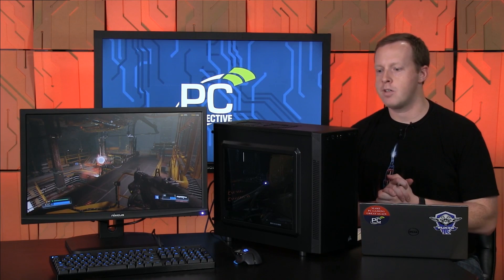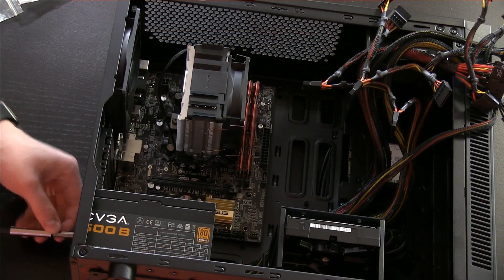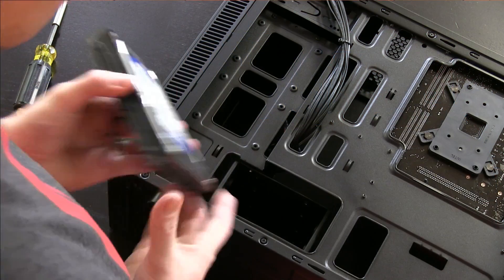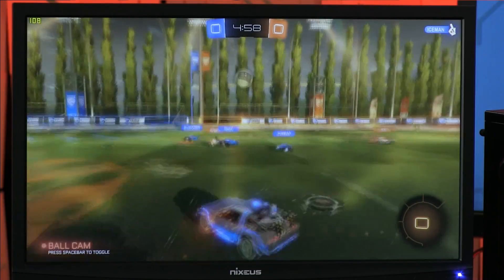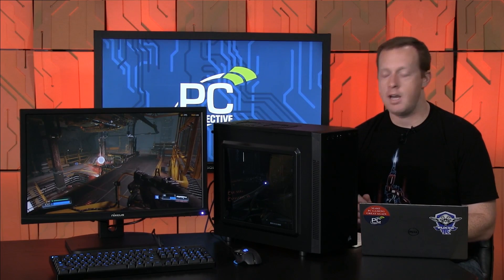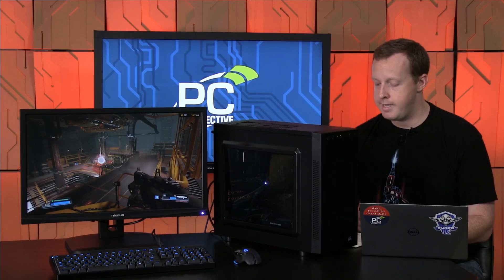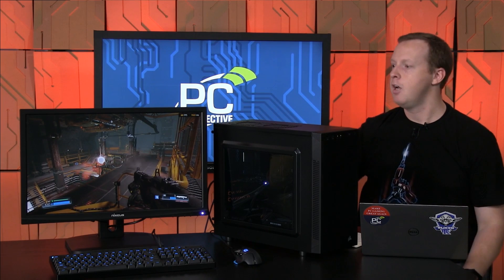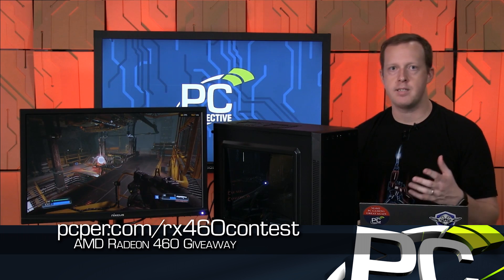Building a Budget PC with the Radeon RX 460: Part 2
Buy these components on Amazon!
Core i3-6100
CRYORIG M9i
ASUS H110M-A/M.2
8GB Crucial Ballistix
XFX Radeon RX 460 2GB
Sandisk SSD Plus 240GB
WD 1TB HDD
Corsair Carbide 88R
EVGA 500B PSU
Nixeus VUE24A 144Hz FreeSync

Last week in part 1 of our look at the Radeon RX 460 as a budget gaming GPU, I detailed our progress through component selection. Centered around an XFX 2GB version of the Radeon RX 460, we built a machine using an Intel Core i3-6100, ASUS H110M motherboard, 8GB of DDR4 memory, both an SSD and a HDD, as well as an EVGA power supply and Corsair chassis. Part 1 discussed the reasons for our hardware selections as well as an unboxing and preview of the giveaway to come.

In today's short write up and video, I will discuss my impressions of the system overall as well as touch on the performance in a handful of games. Despite the low the price, and despite the budget moniker attributed to this build, a budding PC gamer or converted console gamer will find plenty of capability in this system.